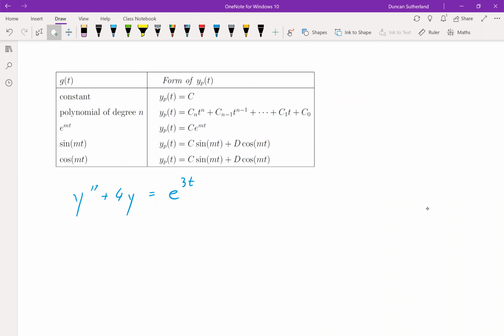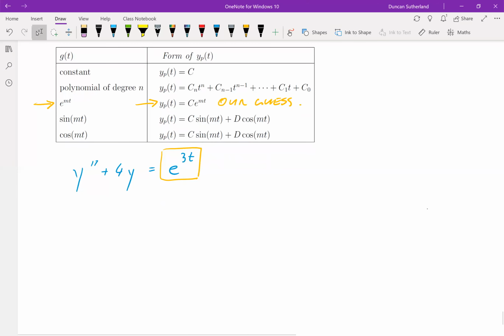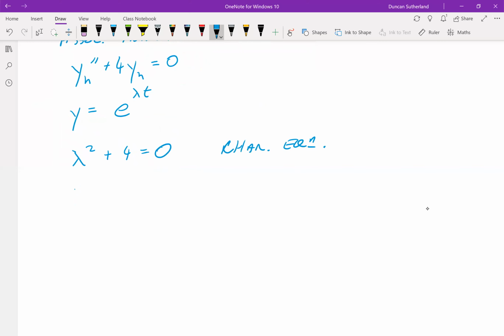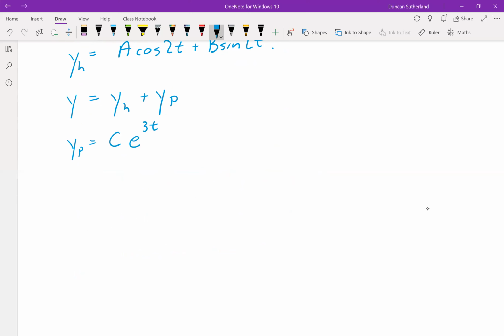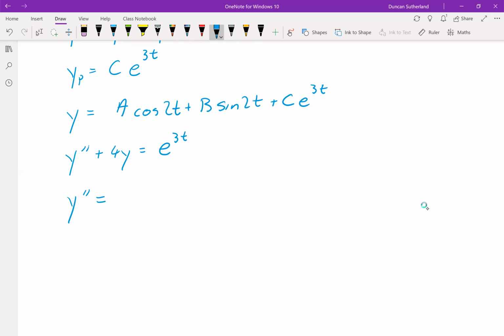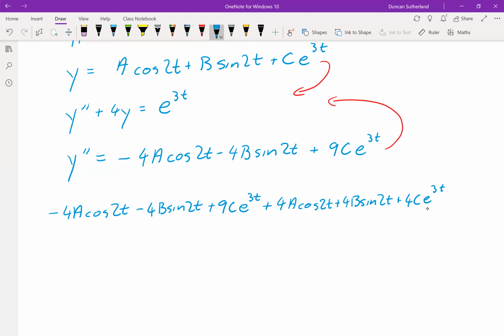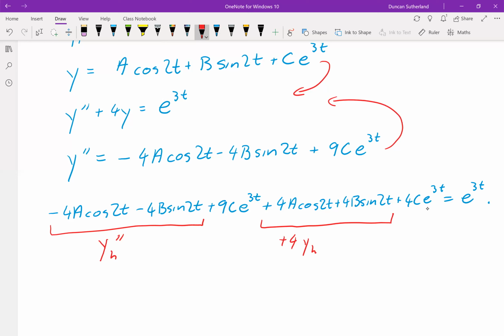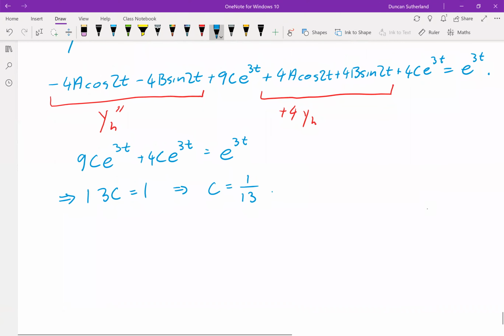Second order inhomogeneous: exponential RHS